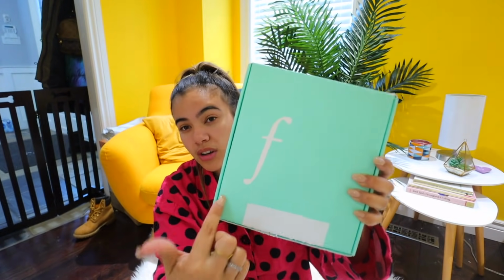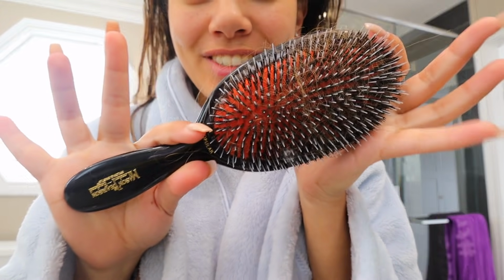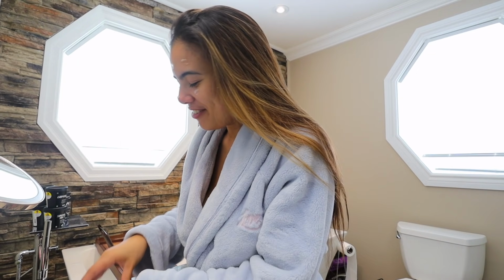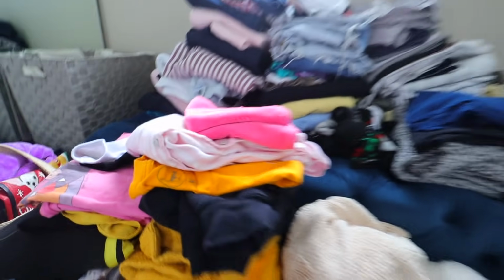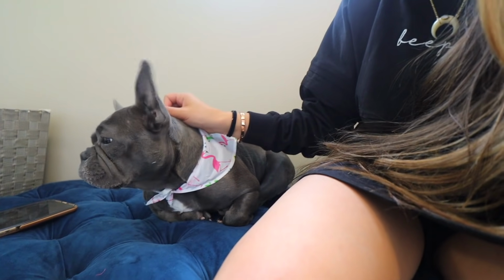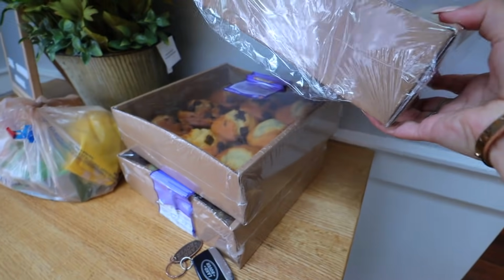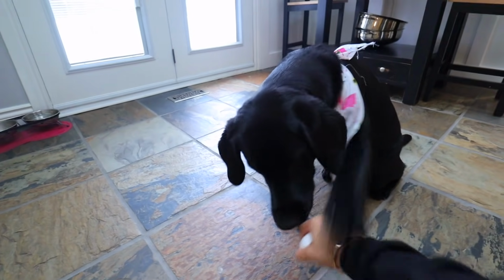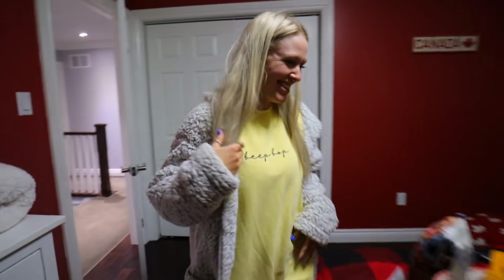GET UNREADY WITH ME!🛀🌙 Almost kinda a night routine but not really.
BECOME AN ADELANGEL!

6-295 Queen Street East, Suite #326
Brampton, Ontario, L6W4S6, Canada

Not Gonna Defend My Beating Heart (Instrumental Version)

MAKE SURE TO SMILE AT LEAST ONCE TODAY! xoxo